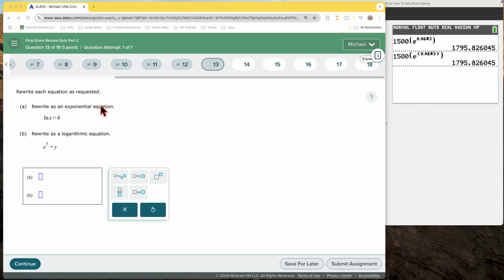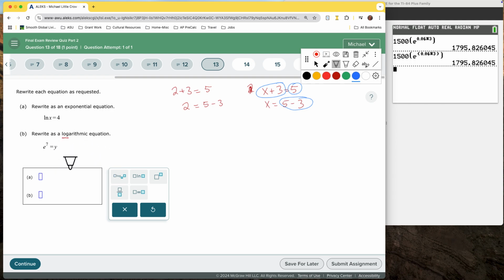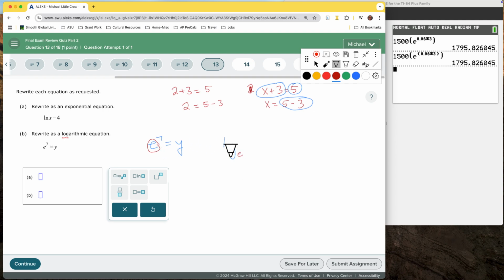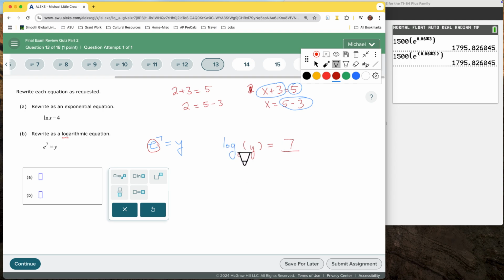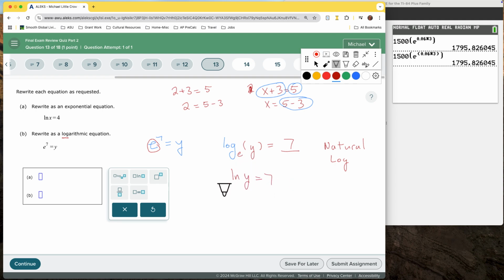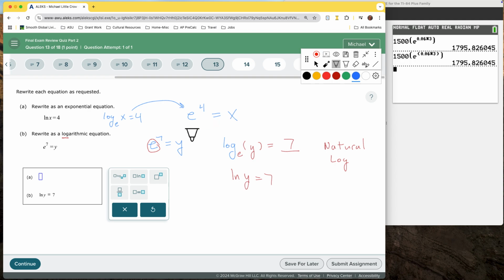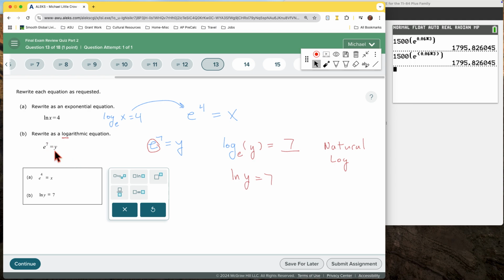MAT117 Final Exam Review 2 Q13